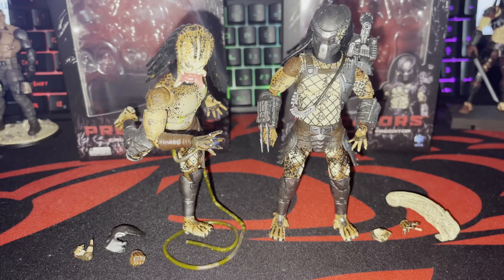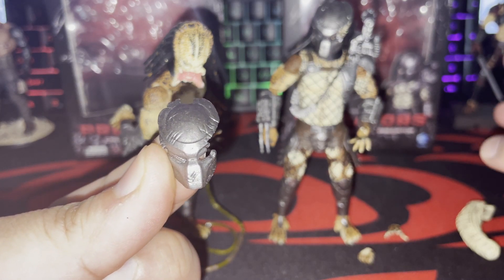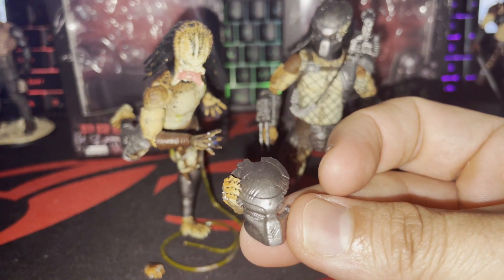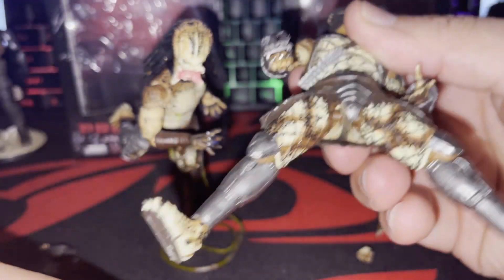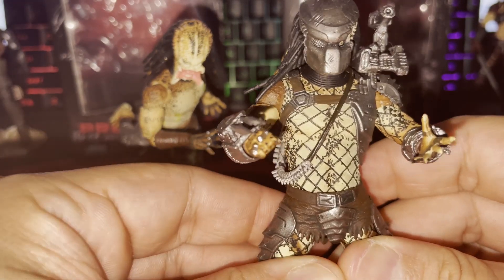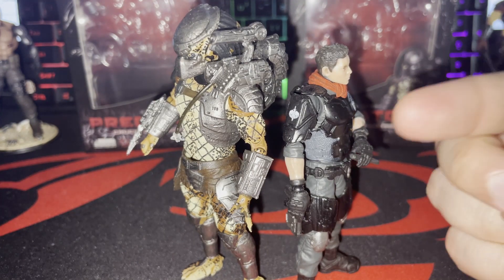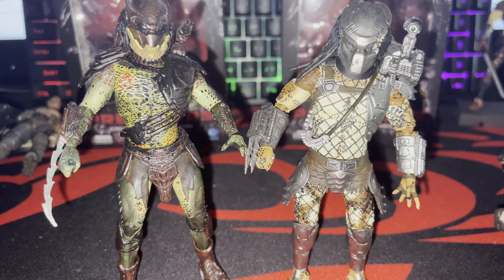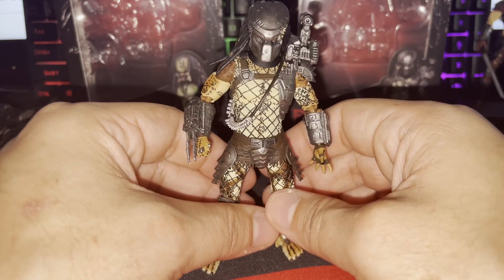Hiya Toys Crucified Predator Review. Lovely Yautja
Hello again my peeps! Finally got a predator on file for this video. These are the first out of the New Designs Hiya Toys has put out. Check it out and let me know what you think. ^_^